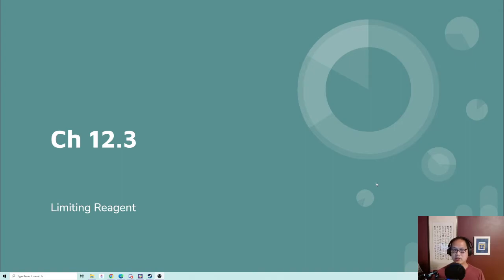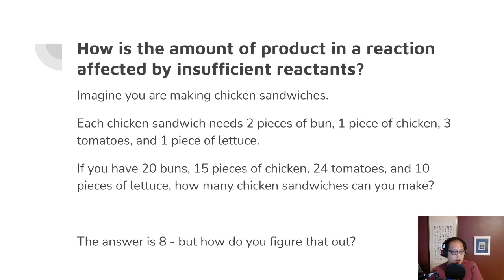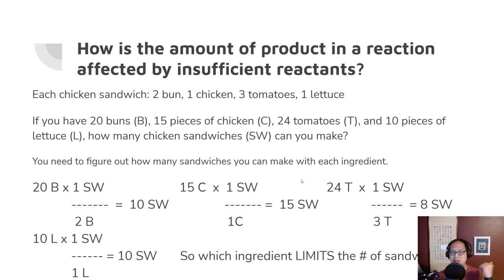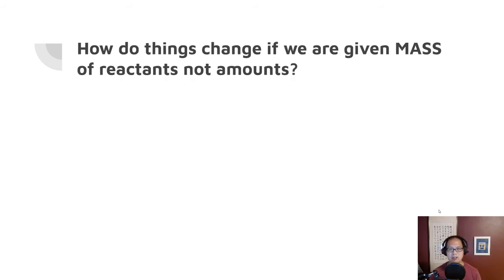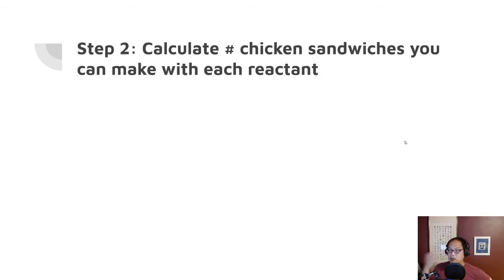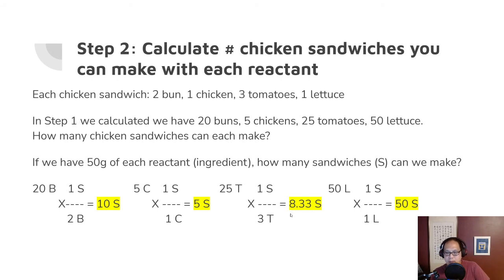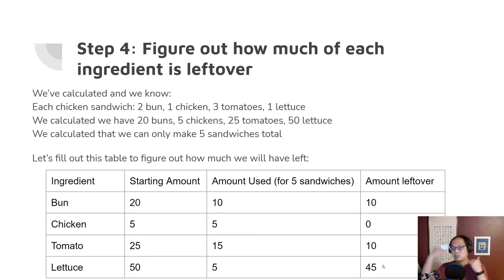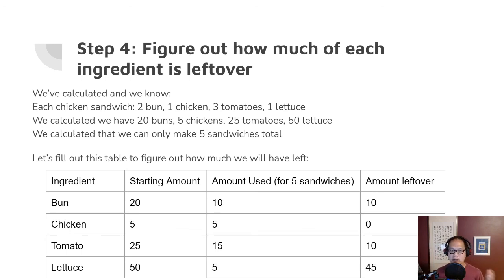12.3 - Limiting Reagent Part I (Chicken Sandwiches)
Introducing limiting reagent problems with something we should all be familiar with, chicken sandwiches!